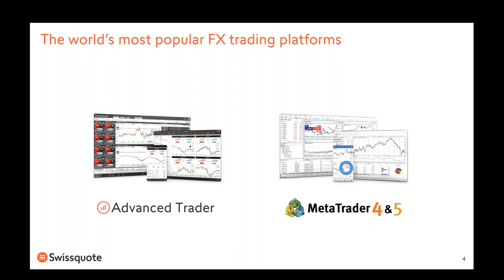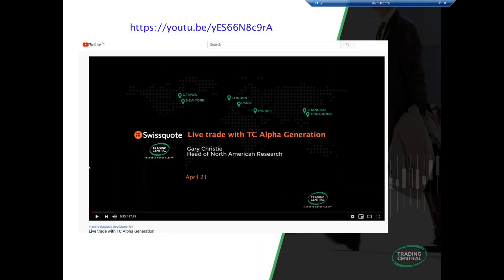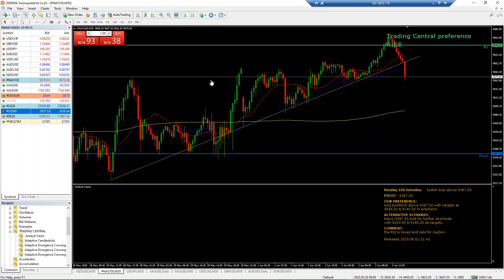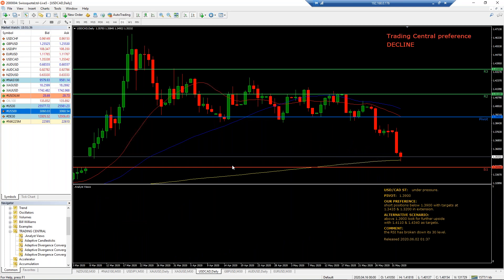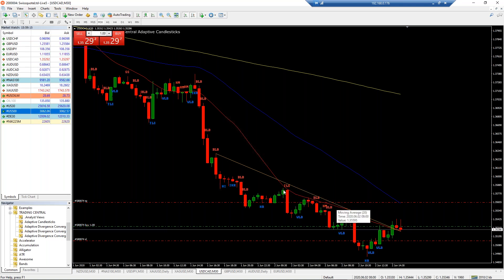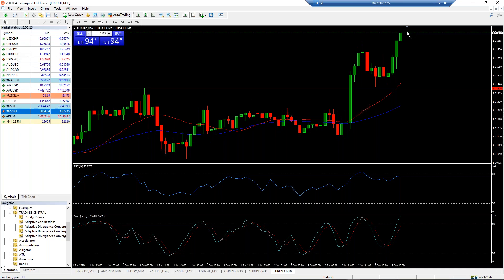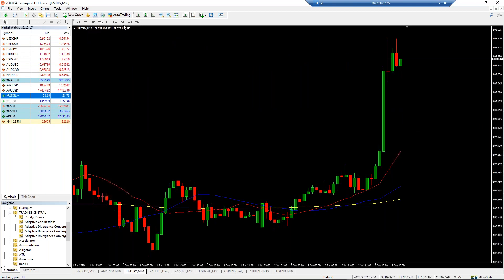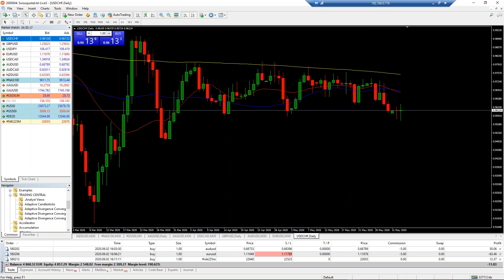Live trade with Trading Central Alpha Generation | Swissquote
Support your investment decisions with confidence. Gary Christie will explain you how to benefit from the Trading Central plugin that you can use in your Swissquote Metatrader platform.

- Analyst View: your trusted source of target levels
- Adaptive Candlesticks: get instant access to the candlestick patterns
- Adaptive Divergence Convergence: understand momentum in market prices

Speaker:
Gary Christie, Head of North American Research at Trading Central

Keen to find out more? All of our webinars can be found in the calendar on our